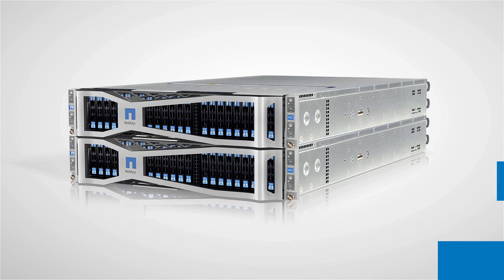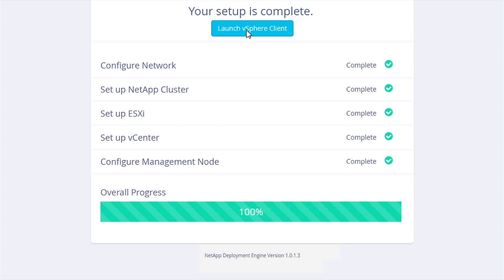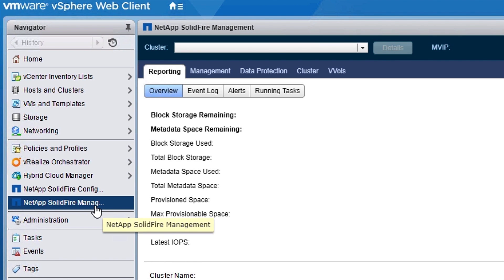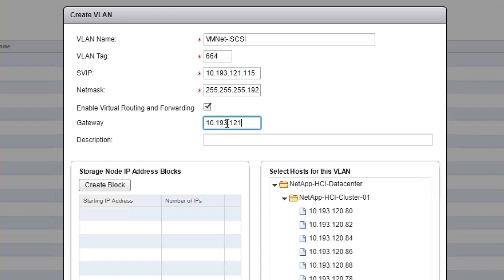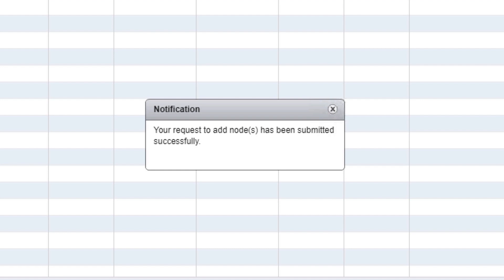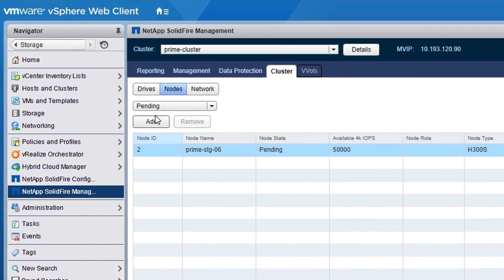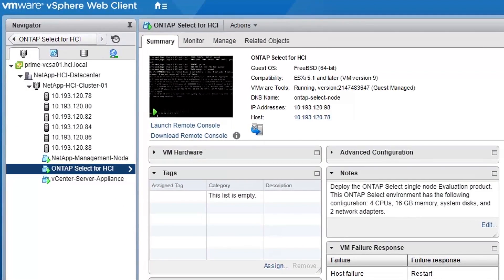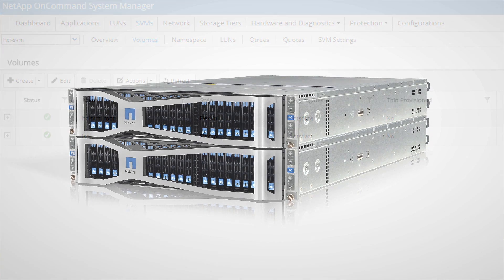NetApp HCI vCenter Plug In Demo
In this demo of the NetApp HCI vCenter Plugin, learn how to configure multi-tenancy for your VMs, incrementally add compute and storage nodes, and add file data services powered by ONTAP to your HCI system.